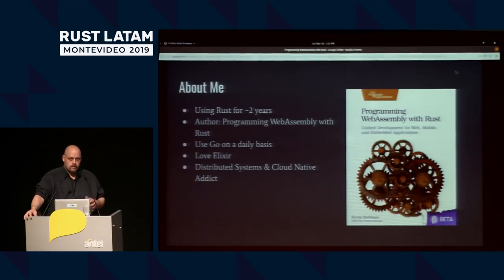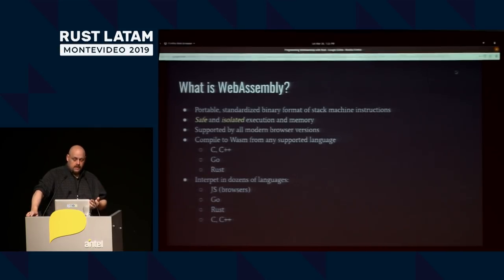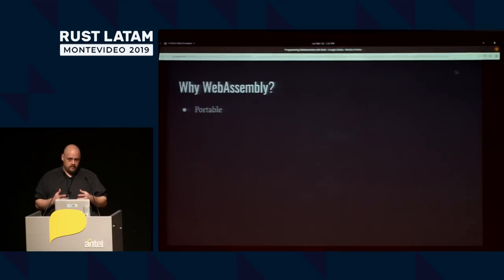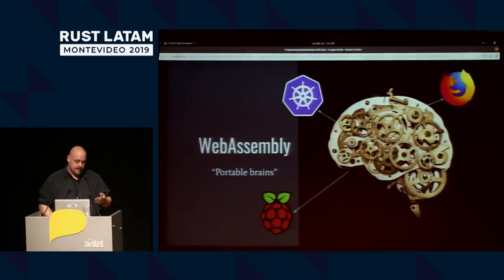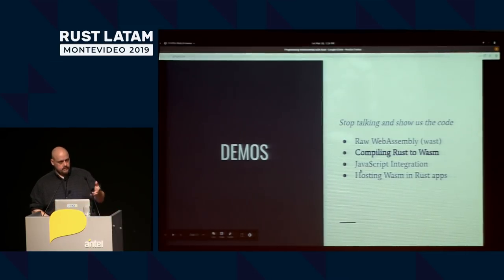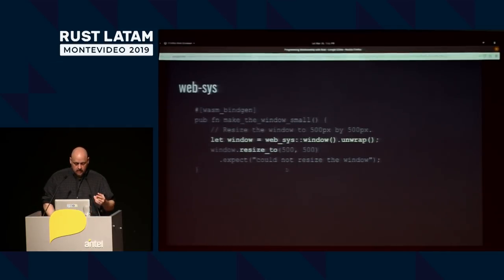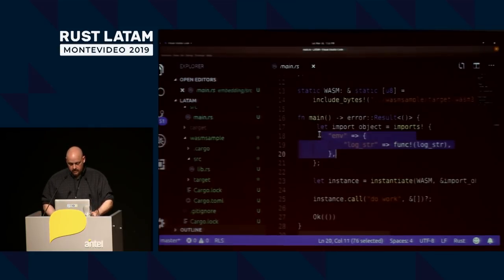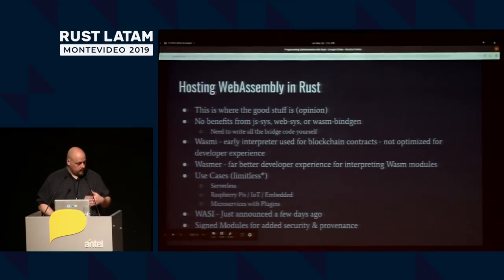RustLatam 2019 - Kevin Hoffman: WebAssembly with Rust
WebAssembly fulfills the long-awaited promise of web technologies: fast code, type-safe at compile time, execution in the browser, on embedded devices, or anywhere else. Rust delivers the power of C in a language that strictly enforces type safety. Combine both languages and you can write for the web like never before!

In this demo-heavy talk Kevin will take us on a journey from the basics of WebAssembly to using WebAssembly to integrate with JavaScript, build complete websites, and even host and interpret in Rust apps.

He'll even show hot-swapping WebAssembly modules to control LEDs on a Raspberry Pi.